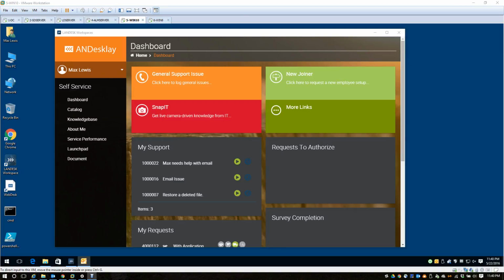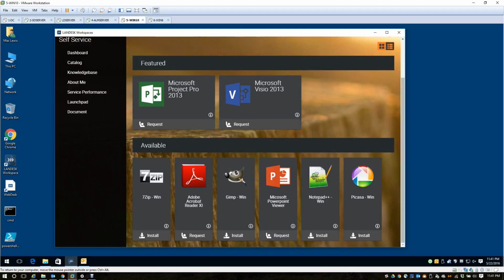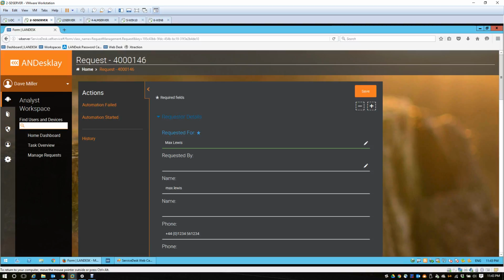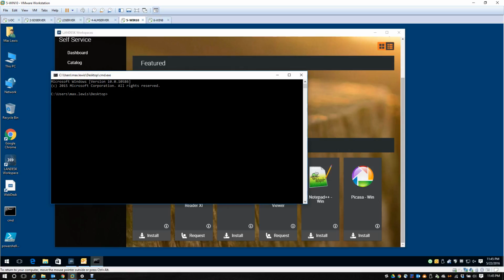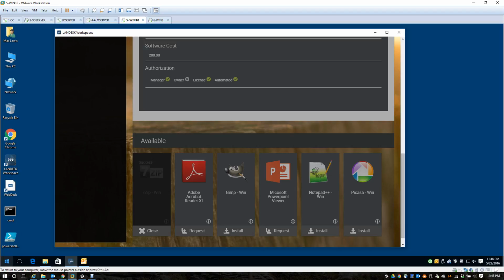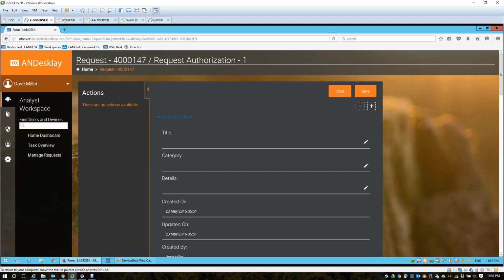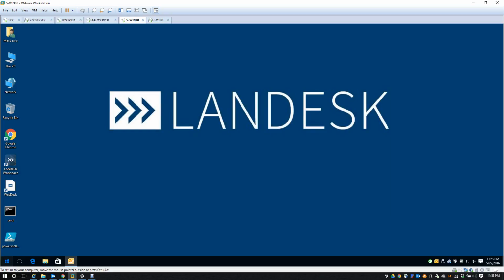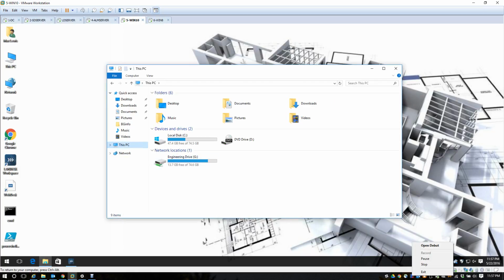AppSense LANDESK Integration